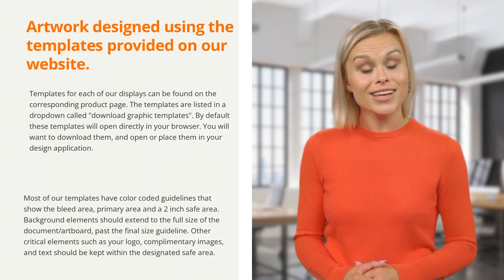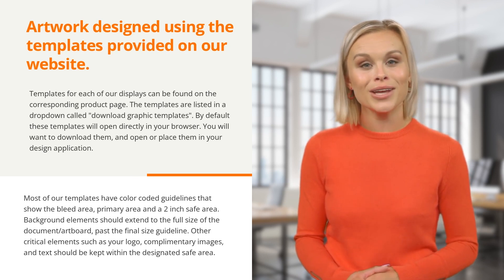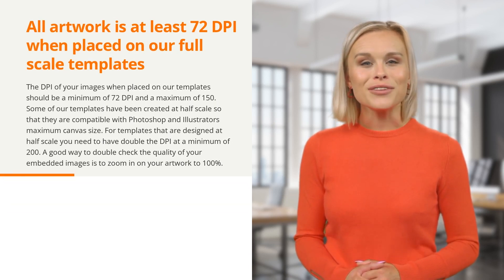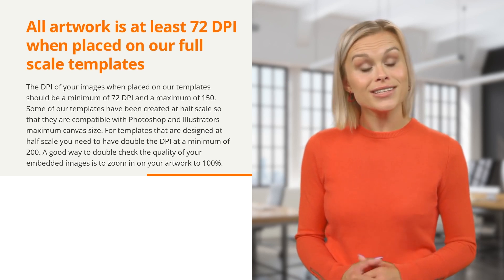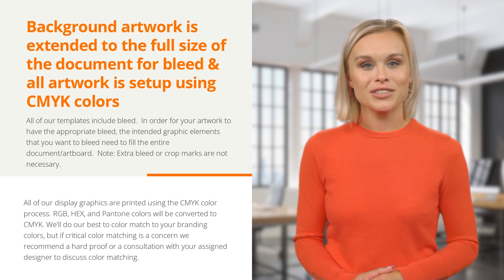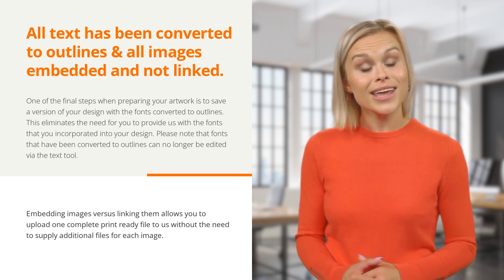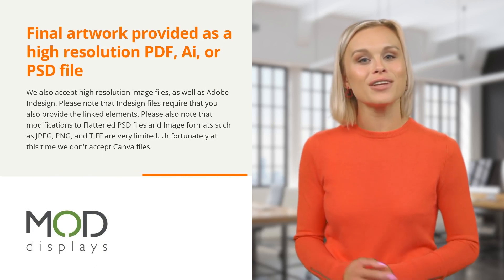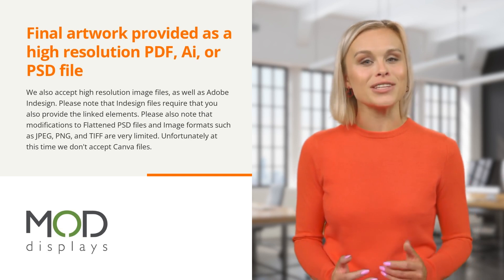Artwork Guidelines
A Video Showcasing Guidelines on Preparing Your Artwork for Print with MODdisplays